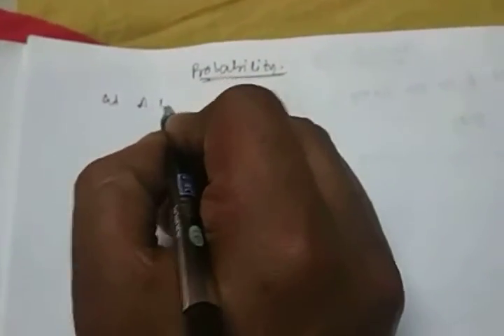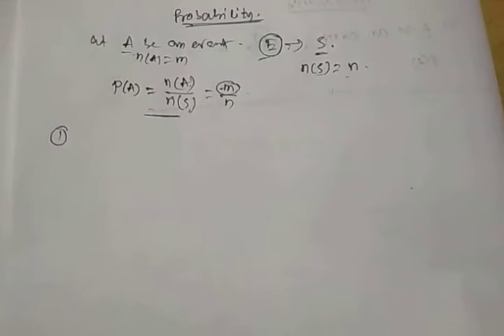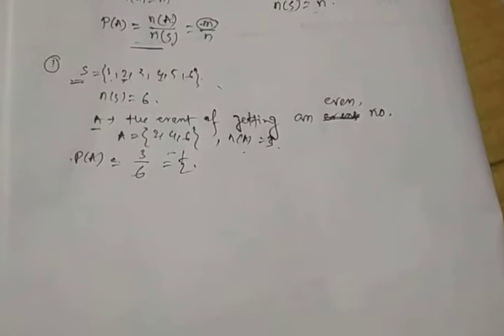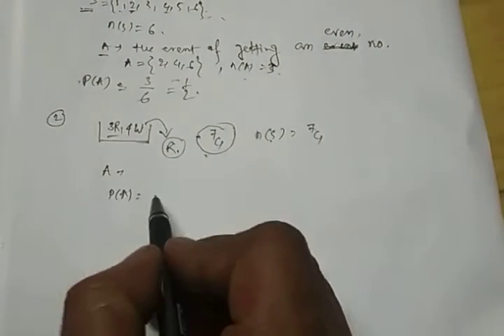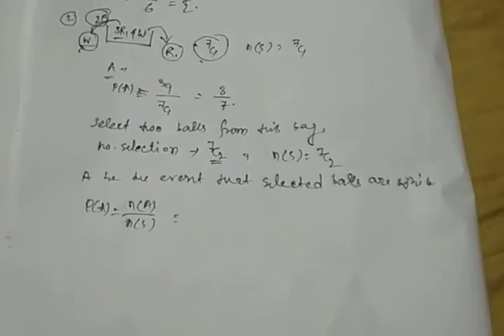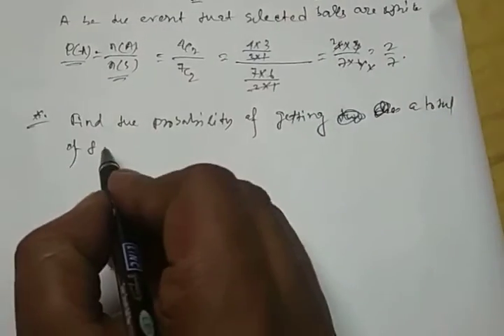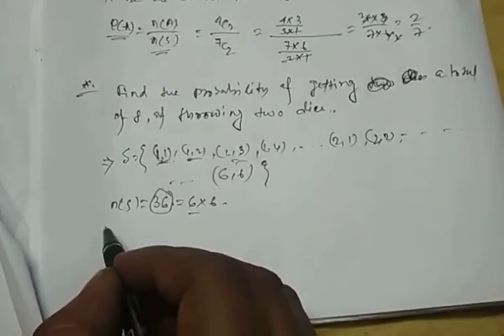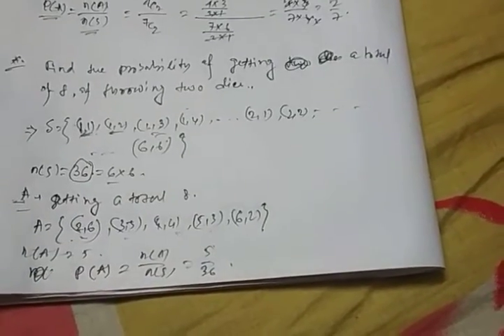Sem_3_Probability_2